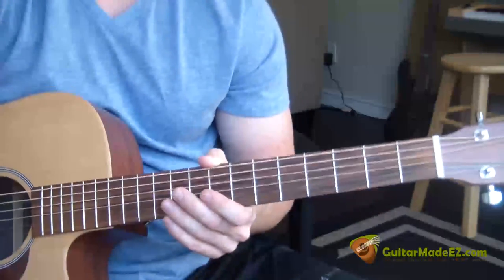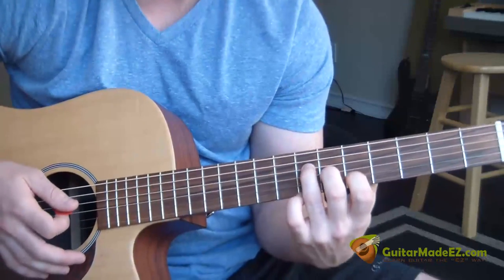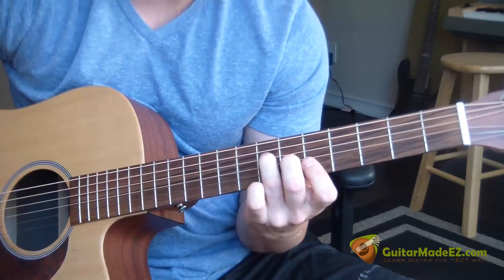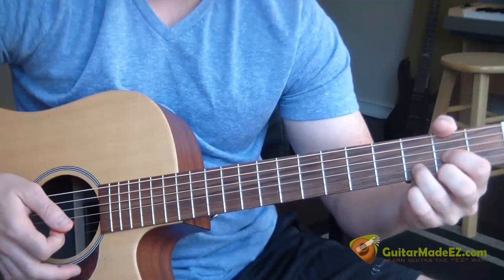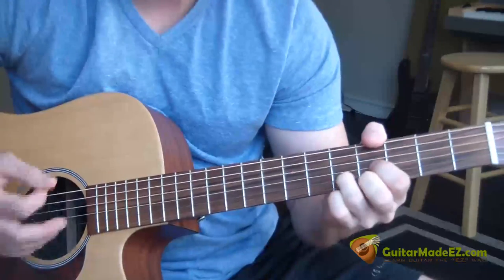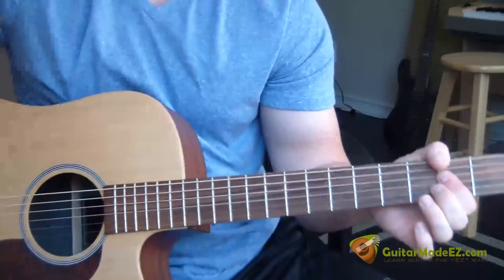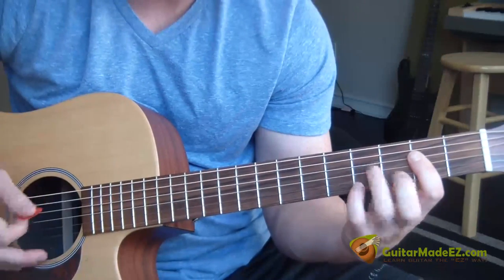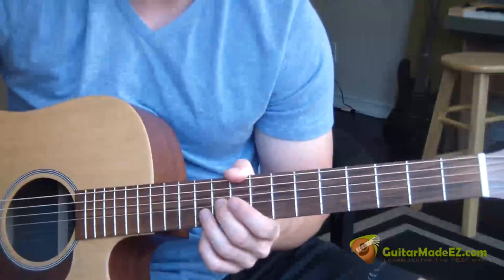John Cougar Mellencamp - Jack and Diane - Guitar Lesson (JUST LIKE THE ORIGINAL RECORDING!)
This is the GuitarMadeEZ.com John Cougar Mellencamp Jack and Diane
Guitar Lesson. This guitar tutorial shows you how to play the guitar
chords, guitar strumming pattern, intro, verse and little fills for

Learn how to play guitar by ear! Anyone can learn any song no matter
how fast or complicated! Here's how :

Ridiculous Deals on guitar gear, Free Guitar Tips Coaching and more!